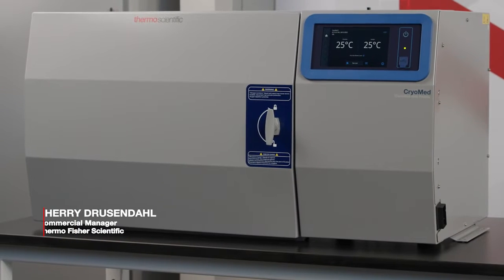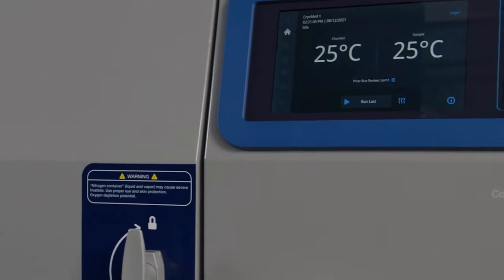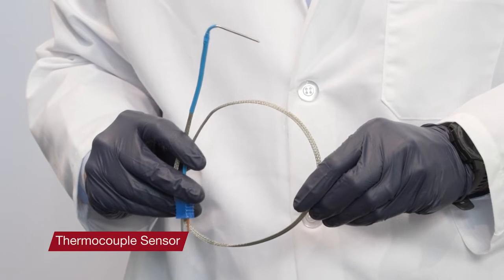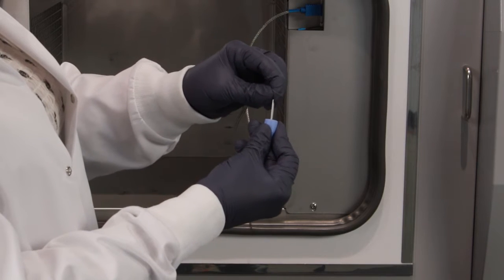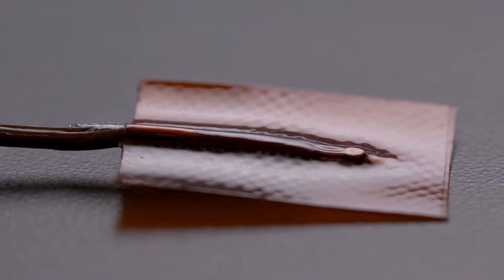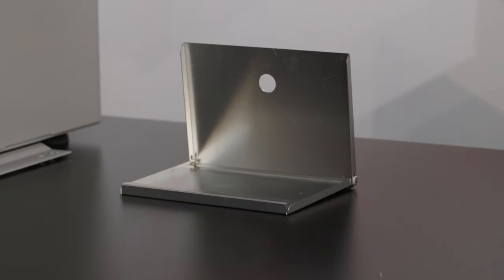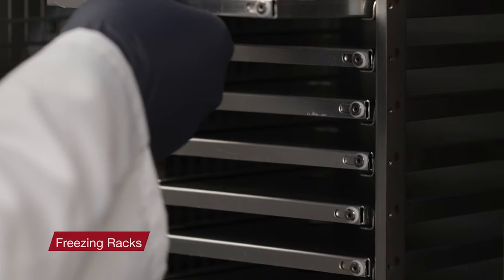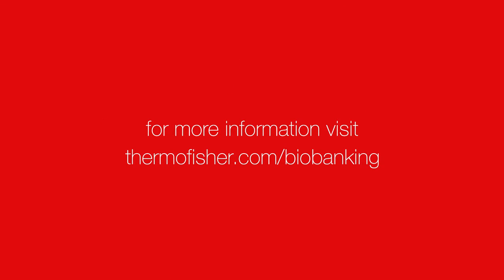Safe and effective use of Thermo Scientific™ CryoMed™ controlled rate freezer accessories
Our cryopreservation accessories help to optimize and enhance the performance of your cryopreservation systems and provide a complete storage solution.